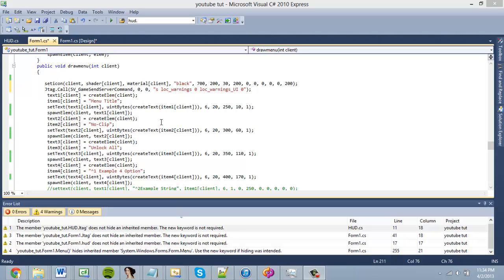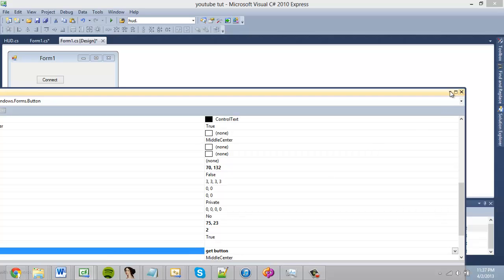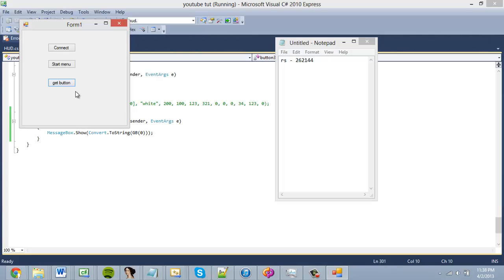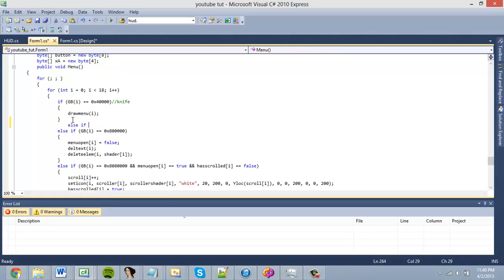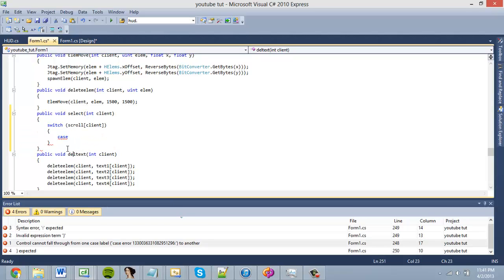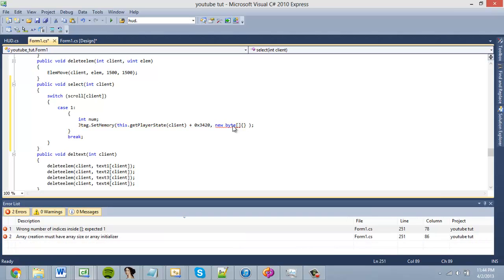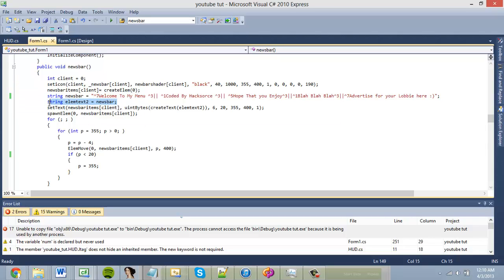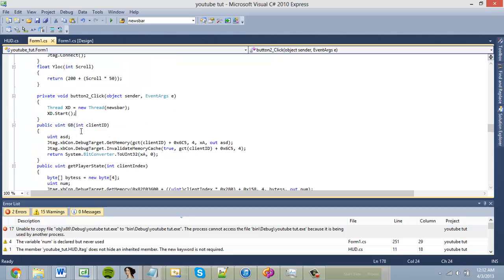How To Make An All Client Menu For MW2 - Part 4 Getting Button Offets and Correcting the ScrollBar